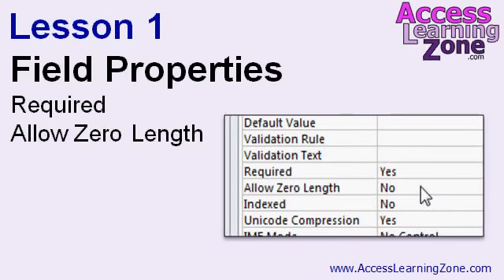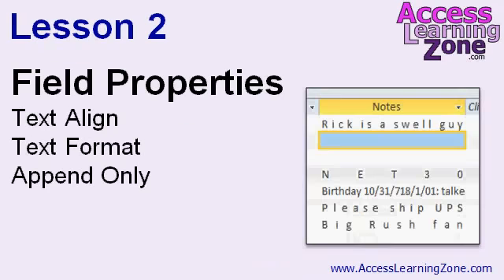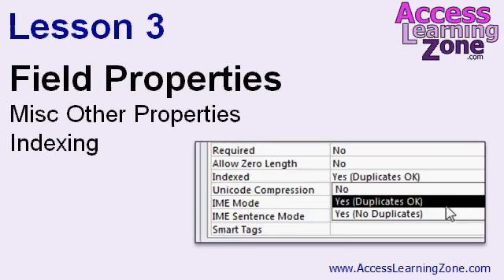03.Microsoft Access Tutorial Beginner Level 4 Introduction